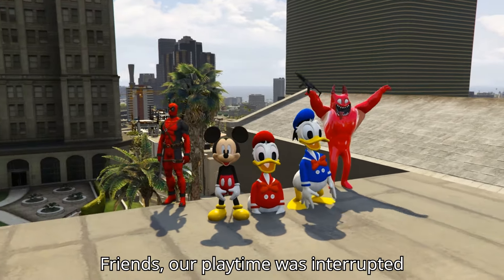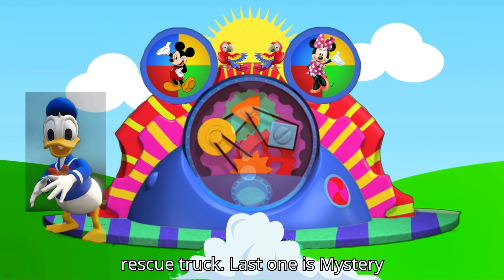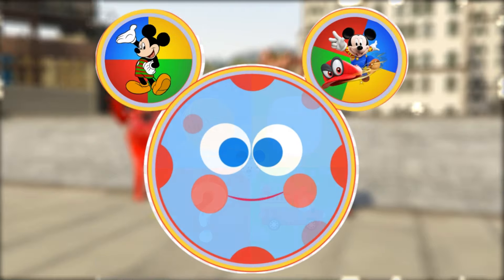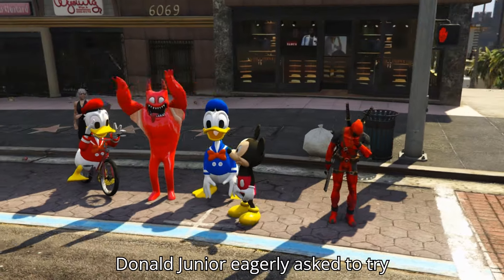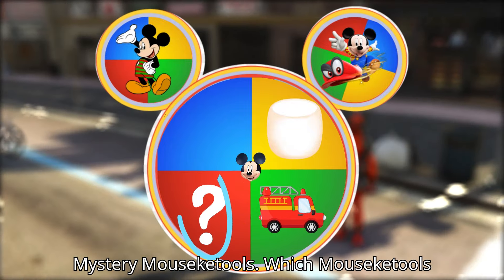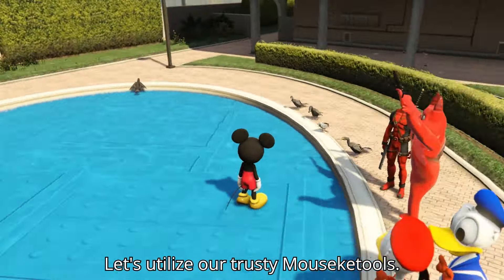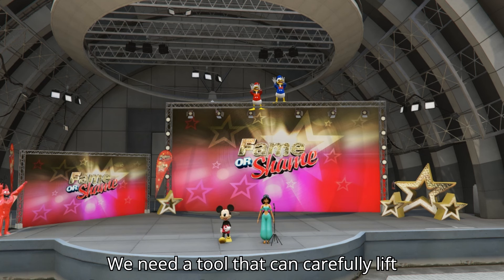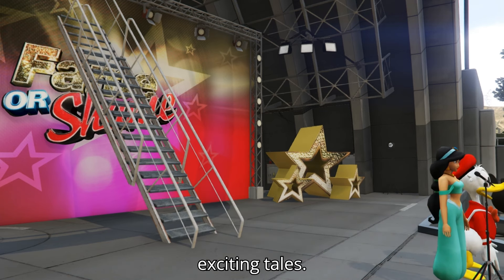Donald Jr. : Mickey mouse clubhouse : Oh toodles compilation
We also make some  clips  in  game like Gta 5 and use in our video's for better understanding of  our stories and content.    (Deadpool)